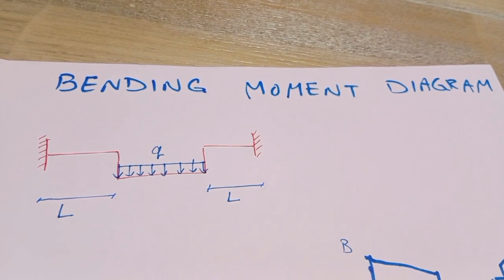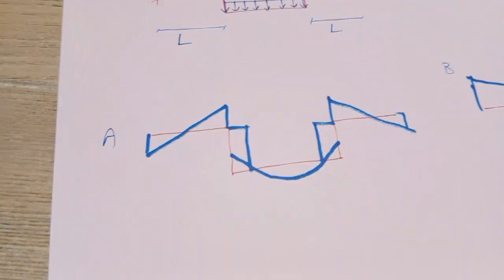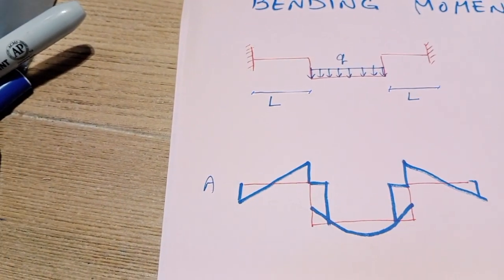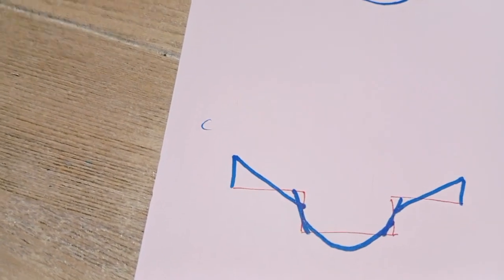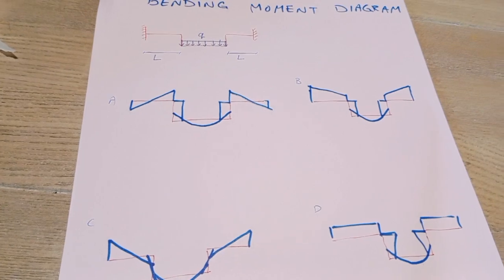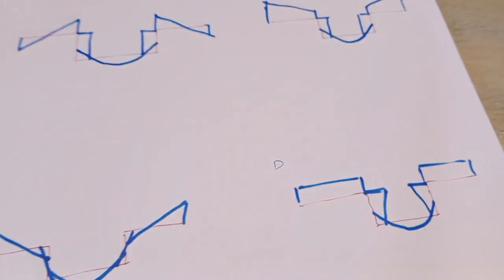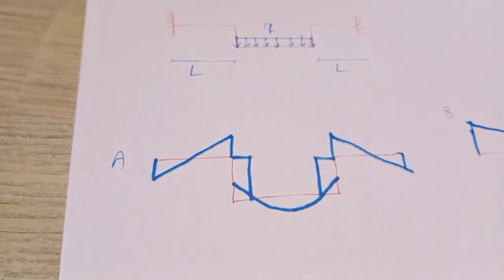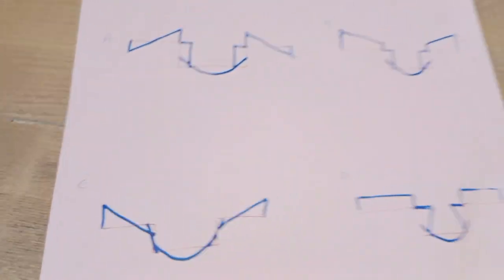A simple quiz on a bending moment diagram, challenge your knowledge